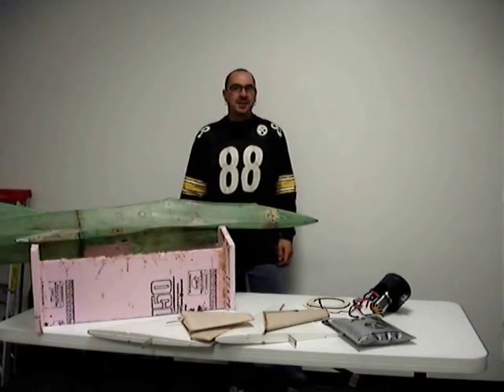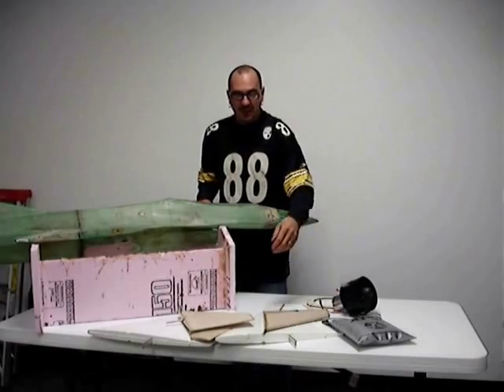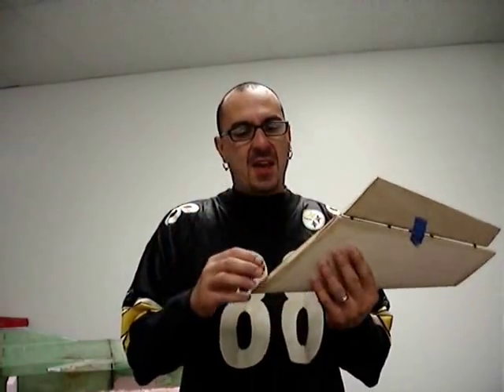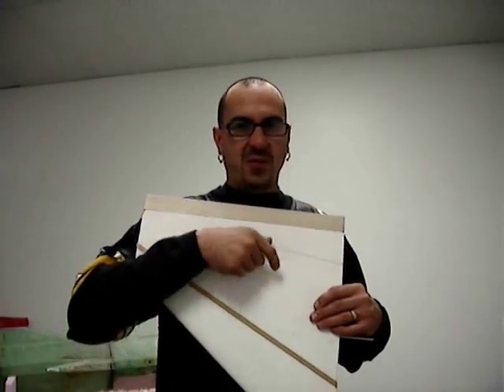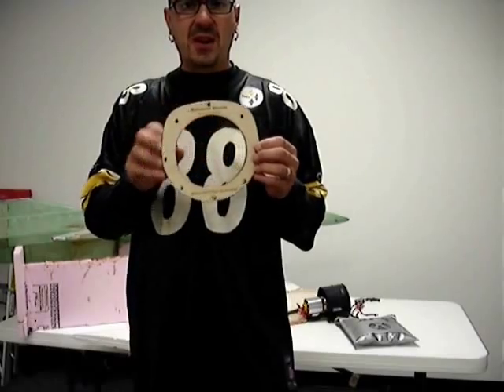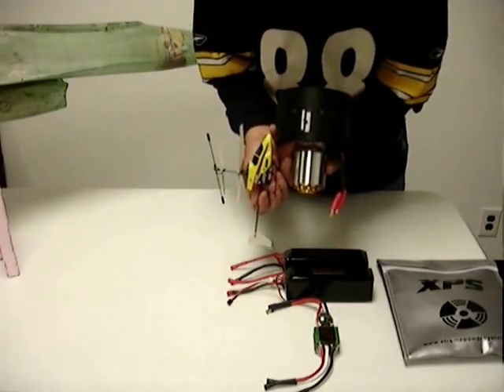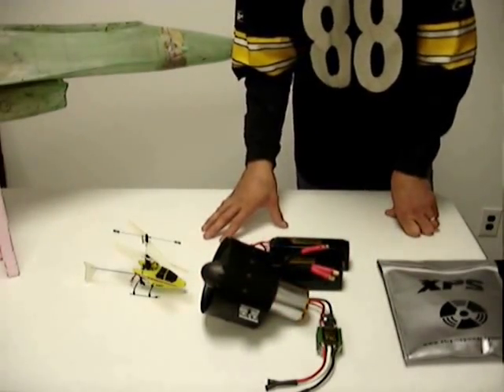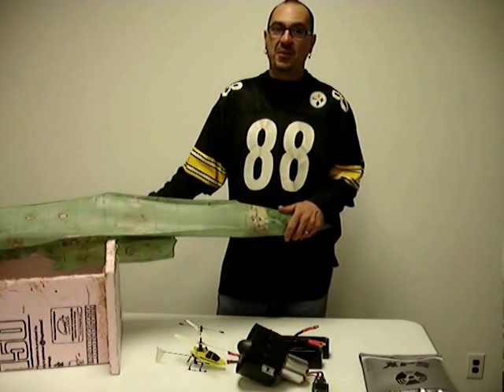CONVERTING A BYRON F-16 JET TO ELECTRIC XPS EDF part 2 of ?